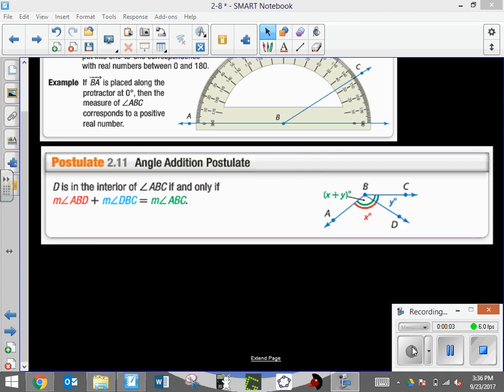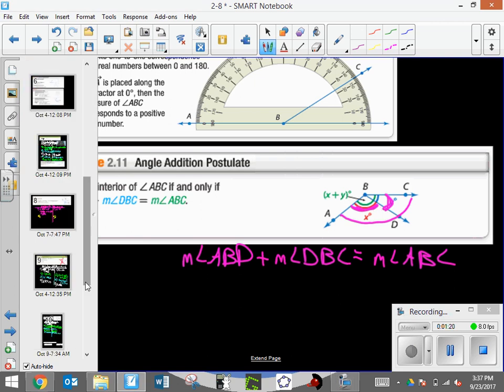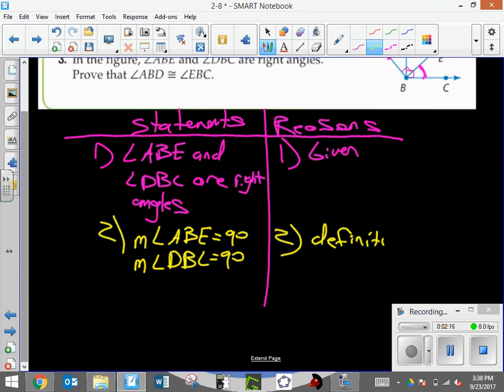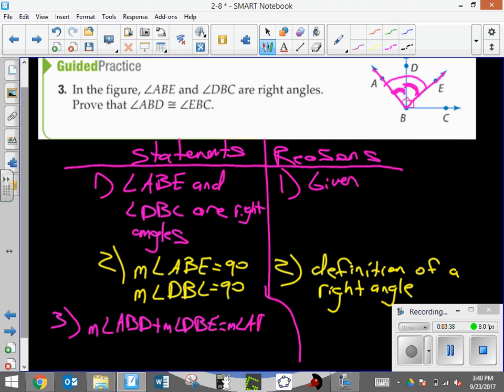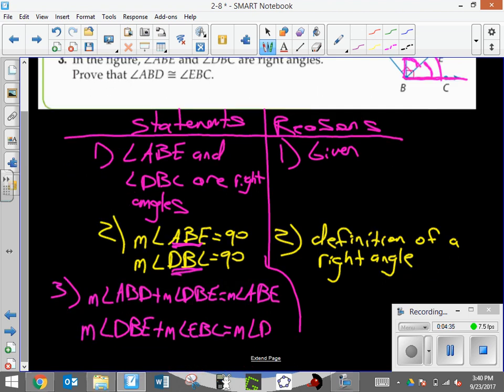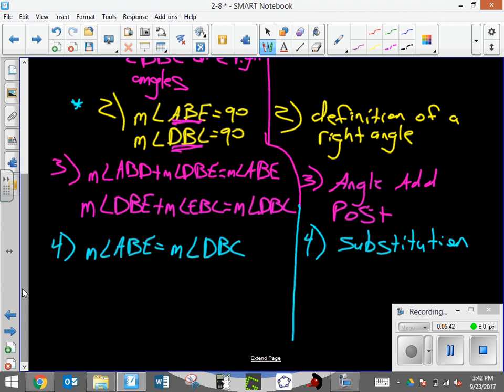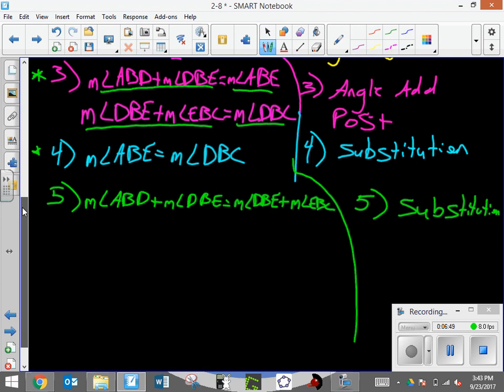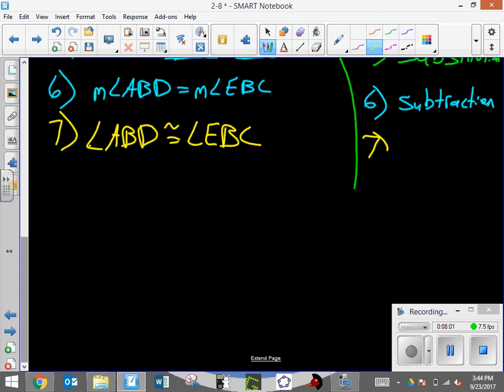Chapter 2 Lesson 8 Example 3